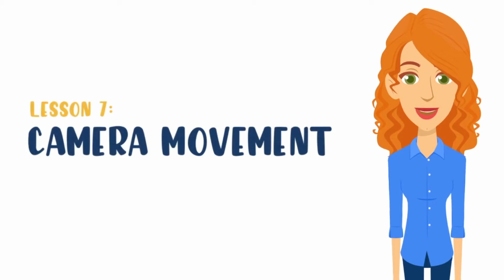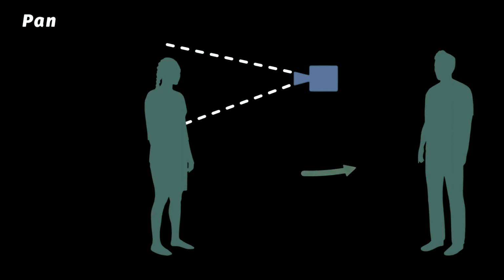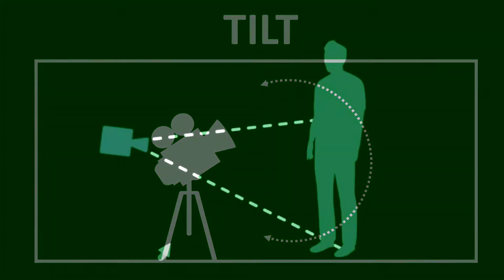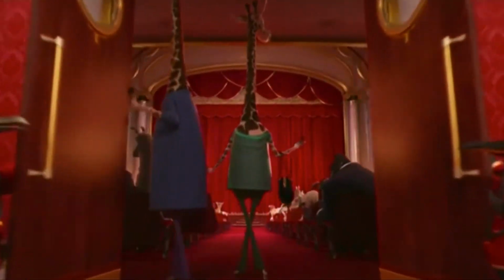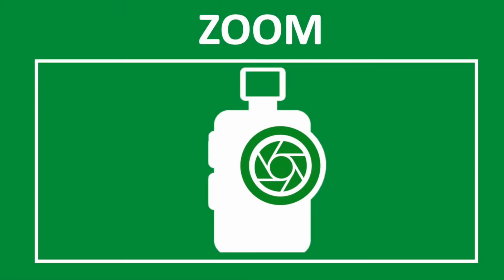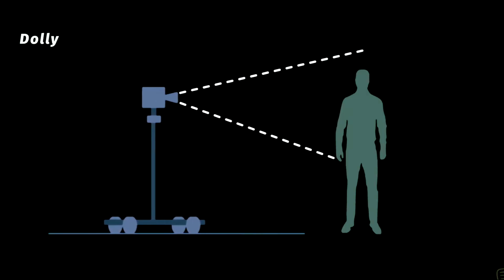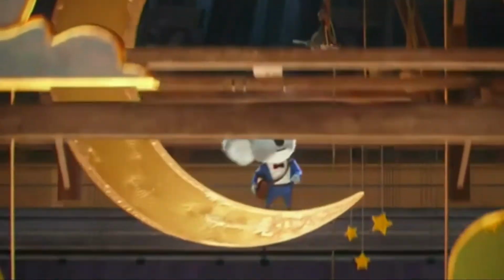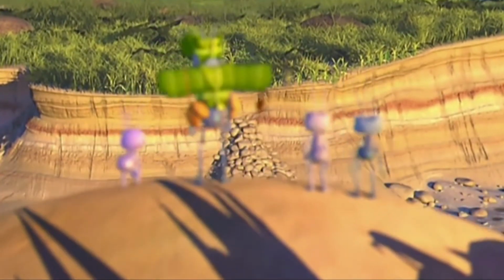Lesson 11 Camera Movement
In this lesson, students examine how camera movements add storytelling elements to capture and hold the audience's attention as the narrative unfolds.